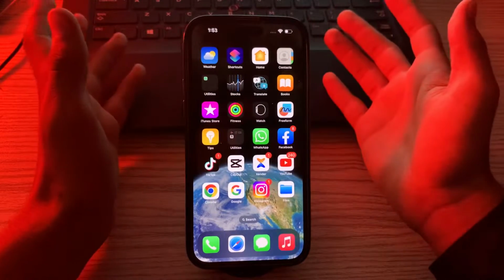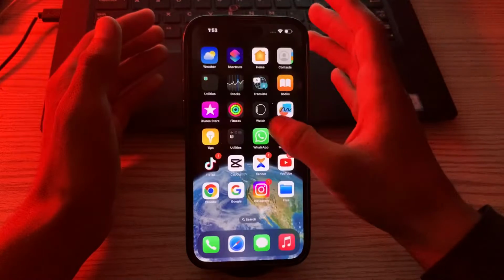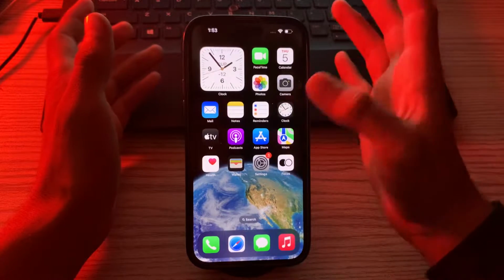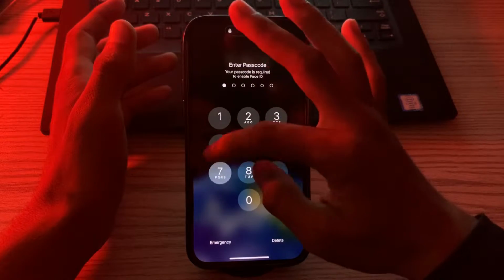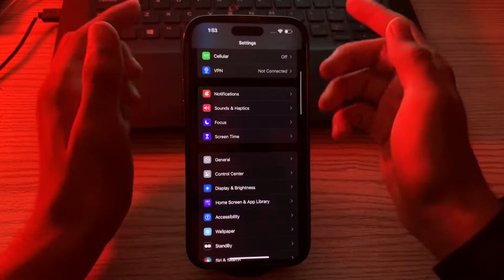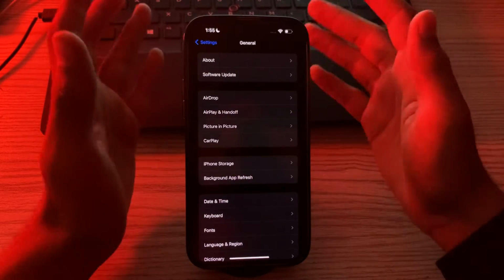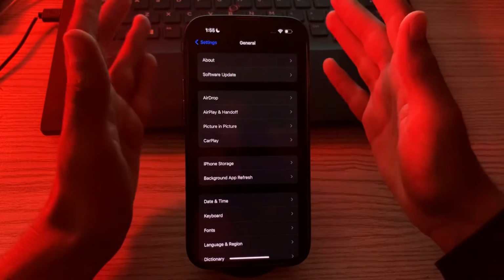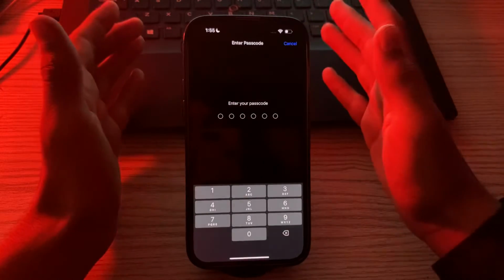Fix iPhone Camera Not Working / Black Screen Issue on iPhone 15/15Pro/15ProMax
How To Fix iPhone Camera Not Working / Black Screen Issue on iPhone 15/15Pro/15ProMax